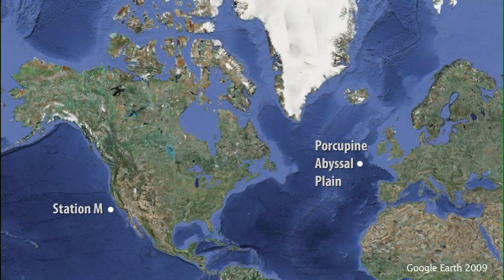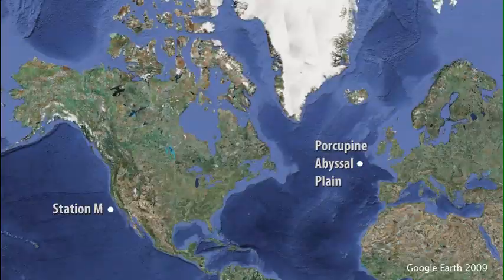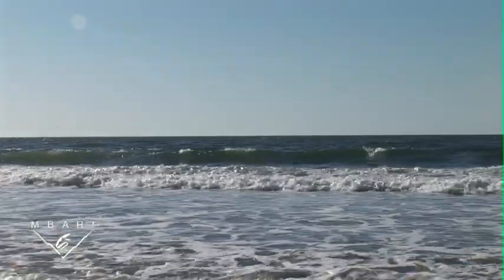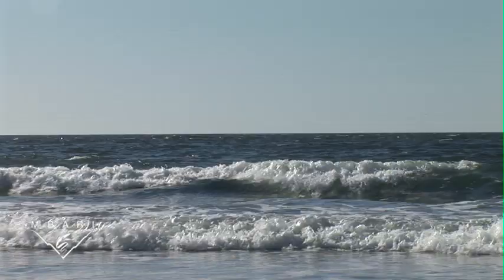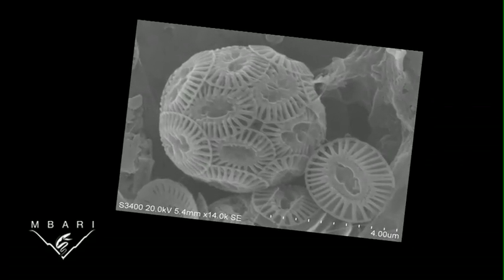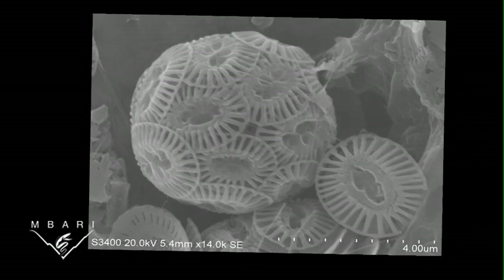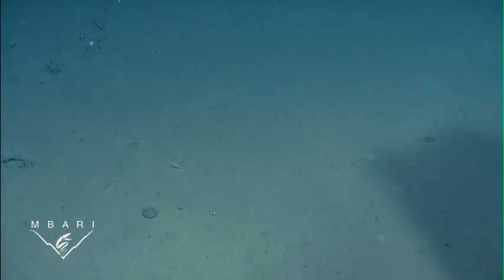Climate Variation, Food Availability, and Deep-Sea Ecosystems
The vast muddy expanses of the abyssal plains occupy about 60 percent of the Earth's surface and are important in global carbon cycling.   Changes in the Earth's climate can cause unexpectedly large changes in deep-sea ecosystems. Based on 18 years of studies, MBARI's Ken Smith and his coauthors showed that such ecosystem changes occur over short time scales of weeks to months, as well as over longer periods of years to decades.

Video producer: Linda Kuhnz
Script and narration: Linda Kuhnz, Ken Smith
Graphics/Illustrations: Linda Kuhnz